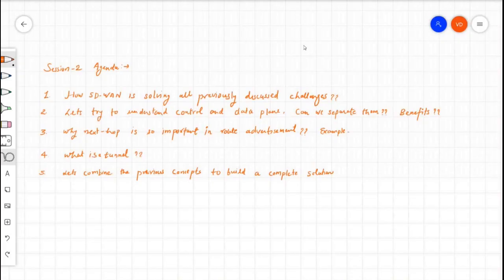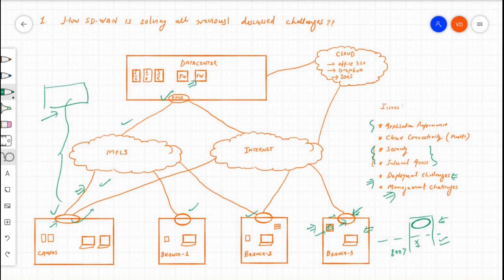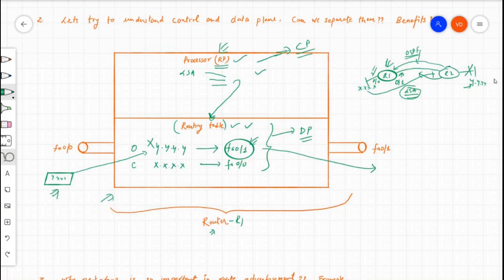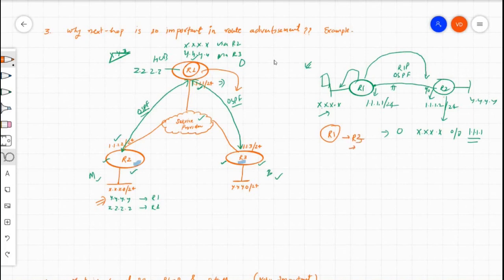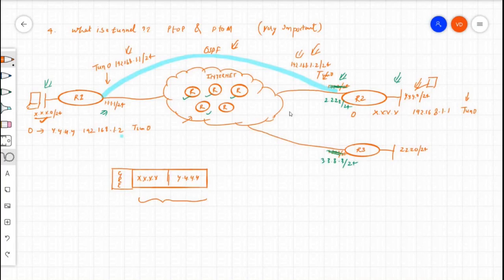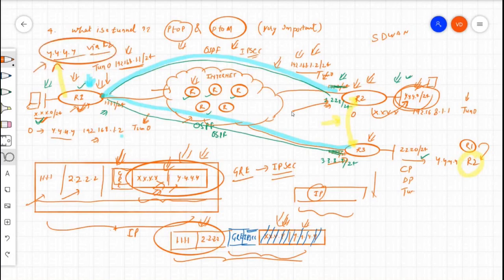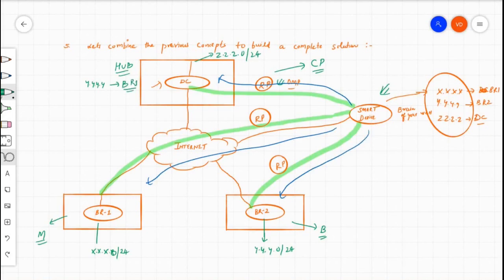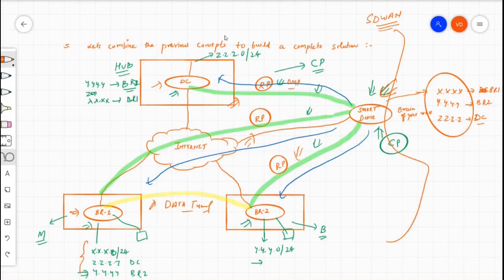SD-WAN Control Plane vs Data Plane and Tunneling- Video-2 | SD-WAN Course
Publishing second video (one of the most appreciated one) of my series on "Learn SD-WAN from Scratch". Here I explained complete SD-WAN solution without using SD-WAN terminology or fancy marketing words. The approach is simple and I consider a SD-WAN solution a puzzle which is divided in to three pieces. Just explained three pieces and combined all at the end to make a complete picture. Deep understanding requires time and that is why the length of the video is 1 hour and 10 minutes.

1. SD-WAN
2. SD-Access
3. Network Security
4. OSPF-BGP-MPLS from Scratch to Design
5. Routing Fundamentals
6. Network Interview Preparation Series.